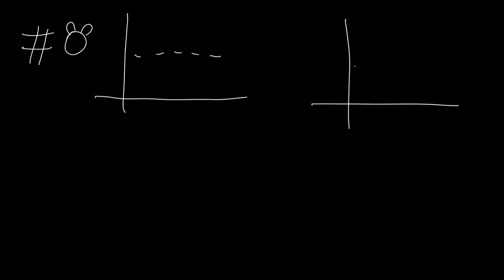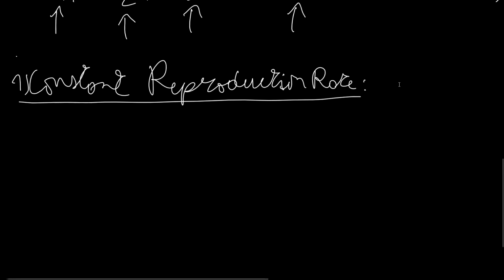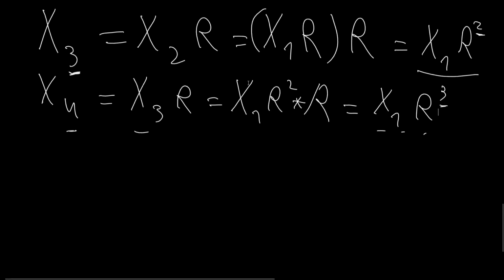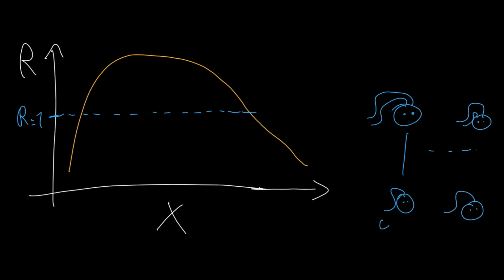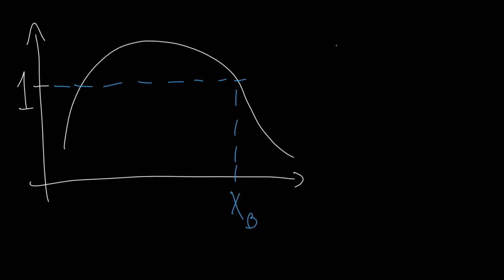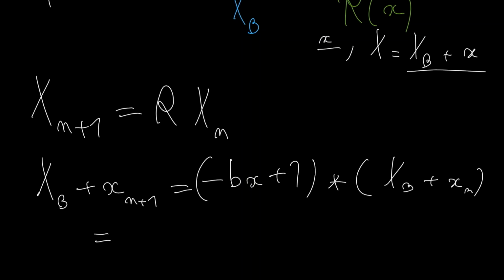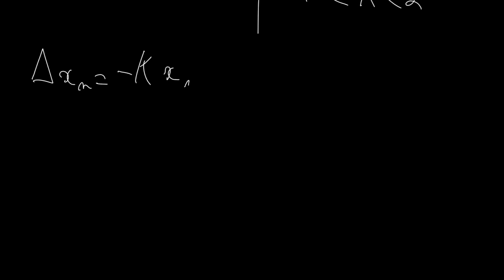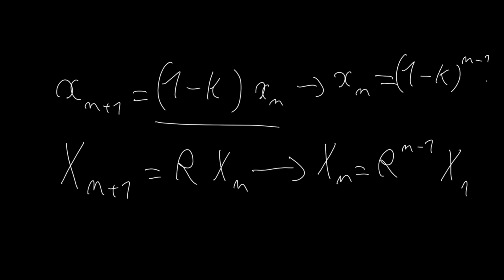Population Regulation: Separate Generations Part 1 - Mathematical Ideas in Biology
In this video I try to explain the fundamental mathematics behind Population Regulation in separate generations. The motivation for this is that, in the upcoming videos, we wish to build on top of our current results to be able to analyze factors influencing population numbers, such as predator/prey relations or cases of parasitism.

Timestamps:
00:00 Intro to video series
00:42 Population Regulation Intro
02:13 Beginning Assumptions
04:10 Constant Reproduction Rate
09:27 Density Dependent Reproduction
20:41 Population Behavior Analysis
24:44 Deducing Population Departure Equation

All of the videos in the Mathematical Ideas in Biology are inspired by the work of mathematical biologist John Maynard Smith.
Definitely check out his great book (with the same title) if you're interested

Most importantly, let me know what you think of my explanations in the comments section! I will do my best to improve in upcoming videos, and will take into consideration any advice or guidance that you guys have for me.